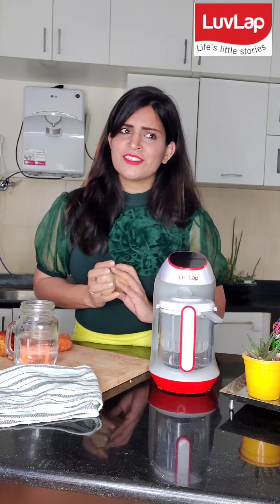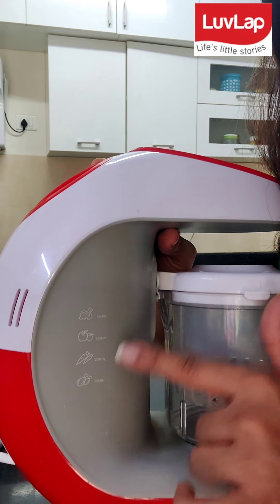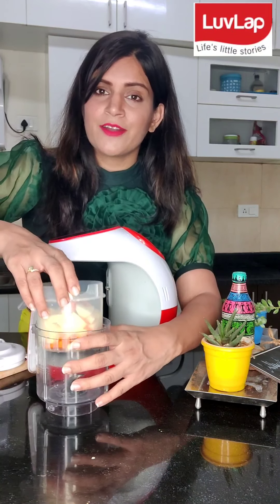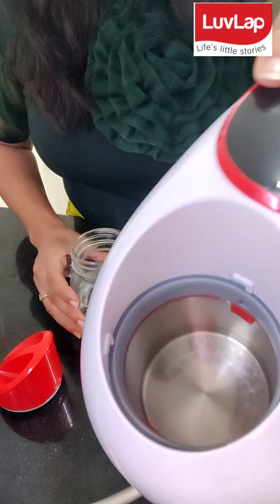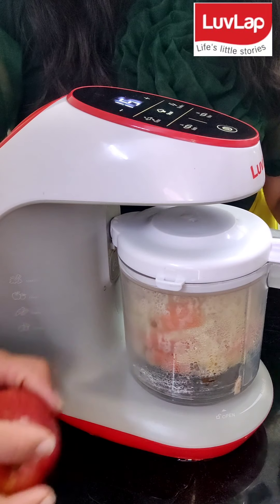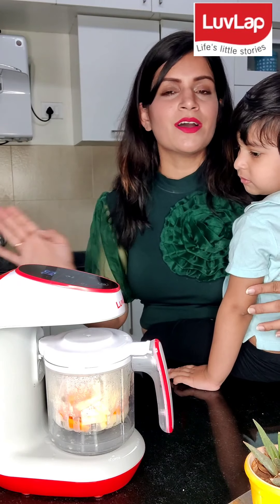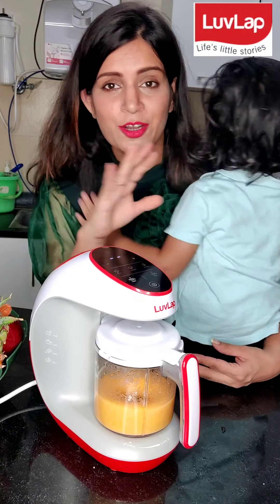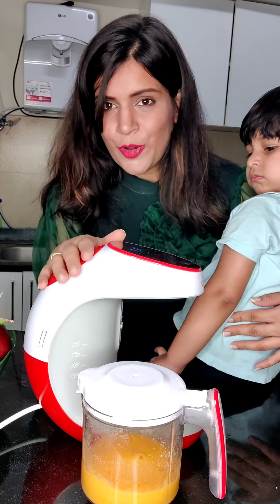Function of LuvLap Regal Advanced Food Processor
Why I love LuvLap Regal Advanced Food Processor. So check out the video for complete review ❤️